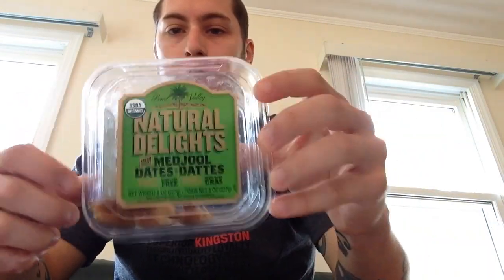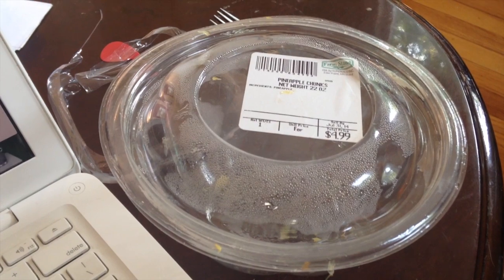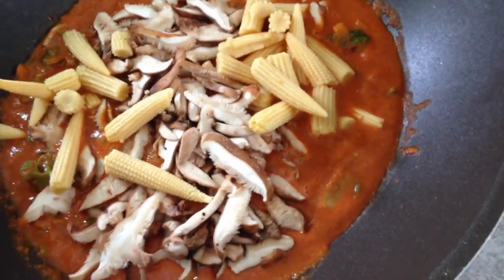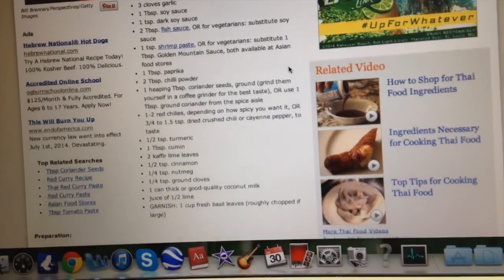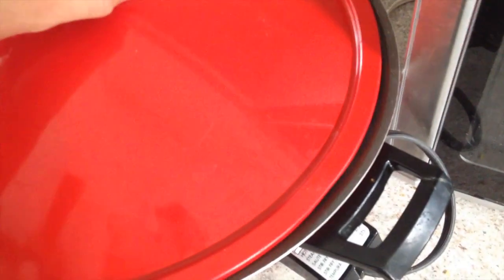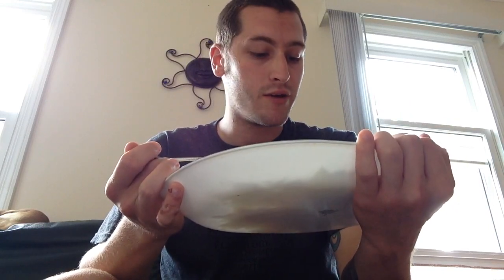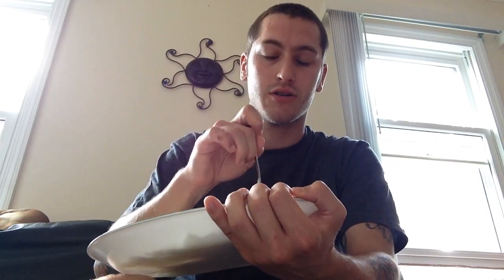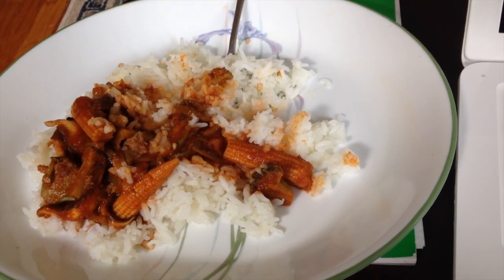I Make This Thai Vegan Penang Curry My Own With Changes and Bike Ride